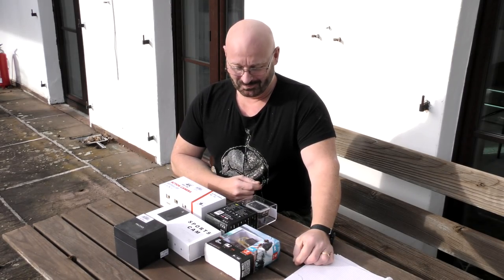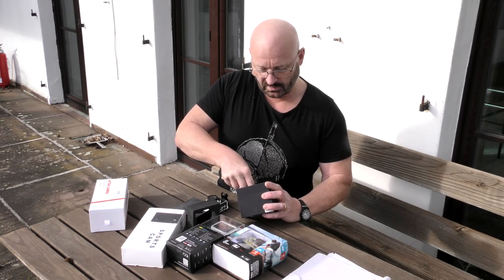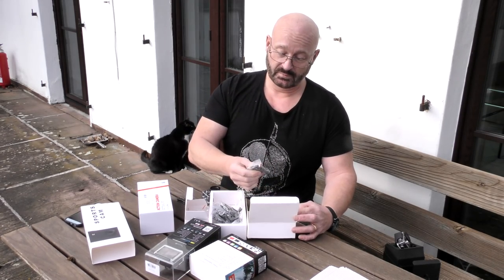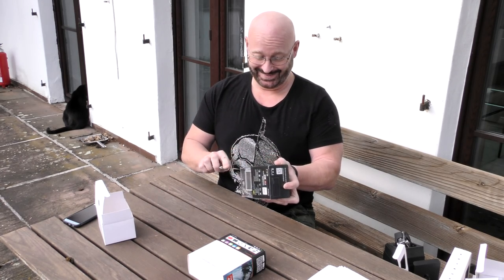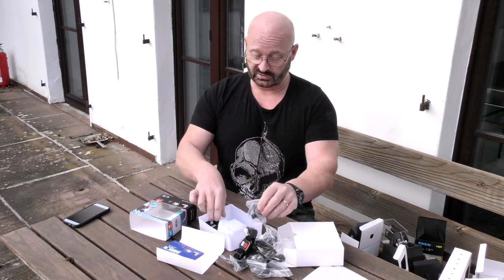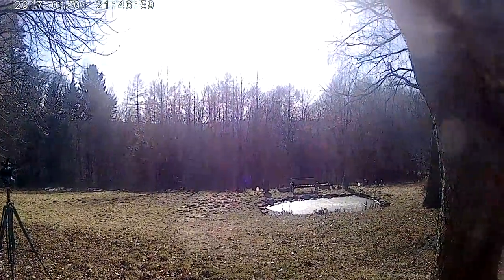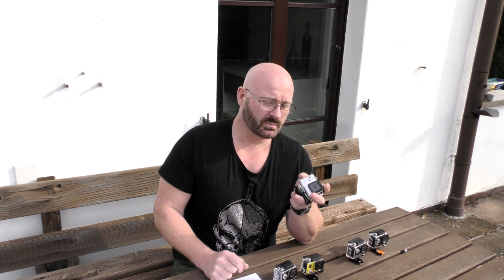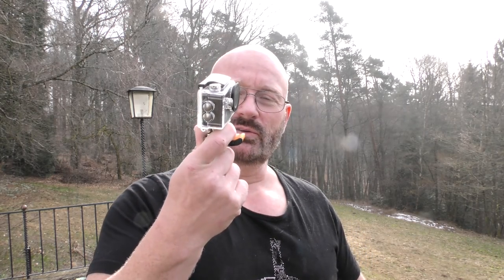Dirt Cheap Action Cams: Joy or Junk? Project "Action Cams As Ammo"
Product links:
(Original EKEN H9R Action Camera)
(DveeTech S2 Ultra HD 4K Action Camera)
(MGCOOL Explorer Pro Sports Camera)
( Amkov AMK7000S 4K Ultra HD WiFi Action Camera with Remote Controller)
(SJ8000 WiFi 4K 24fps Sport DV Camera)
This is a review about five action cams sold The products were provided by that website, so this is is s sponsored video. However the review was done in an objective and neutral way.